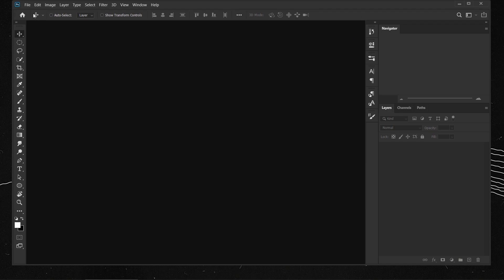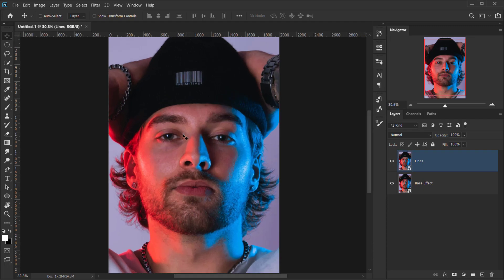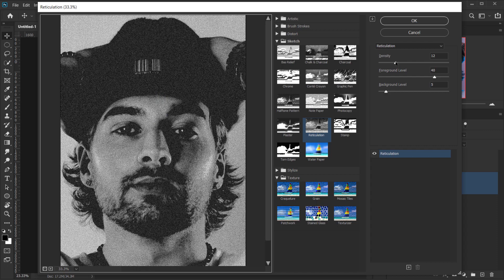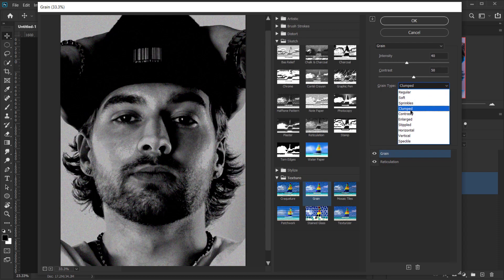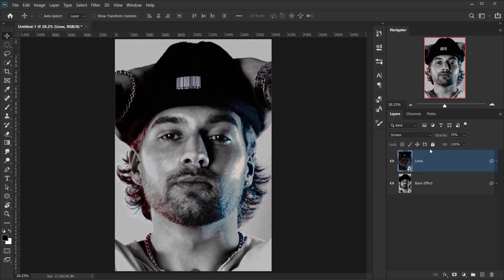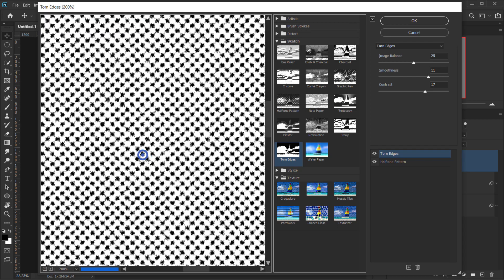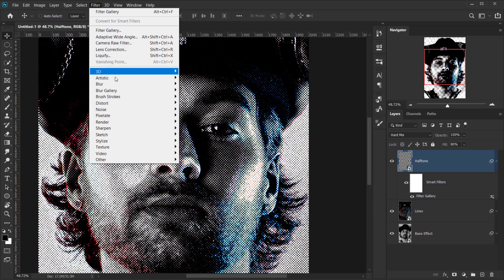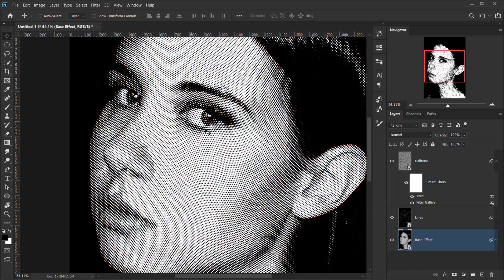Easily Add HALFTONE Effects in Photoshop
In this Photoshop tutorial,  I will show you how you can create halftone effects in Adobe Photoshop with a couple of simple techniques. we'll be applying the halftone effect on portrait especially close-up images, and with the help of the shadows and lights of the image, that is going to determine where the halftone dots are going to be.

*ASSETS:*

ON THE WEB:
on the web: